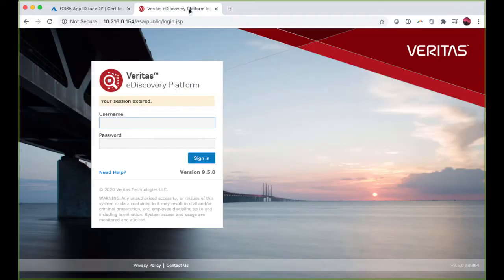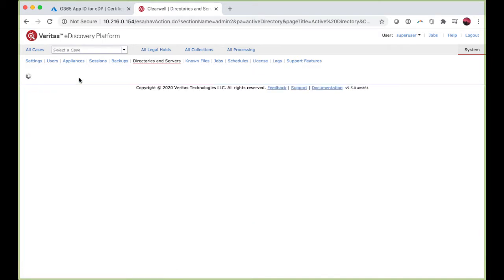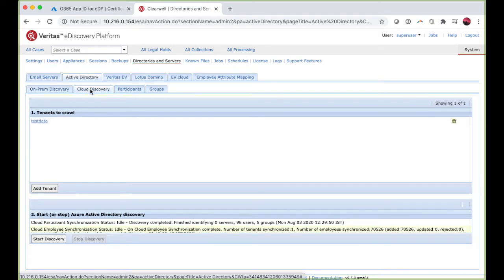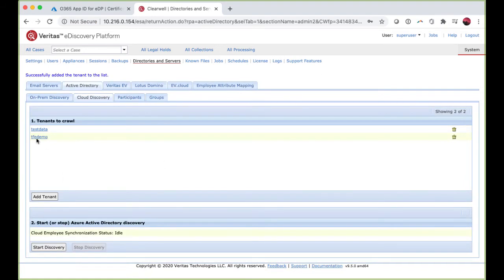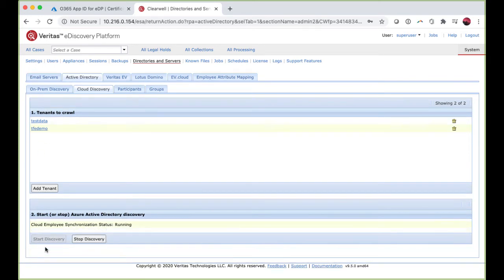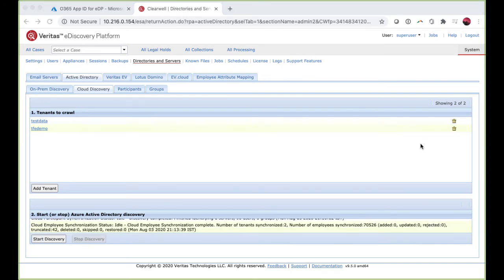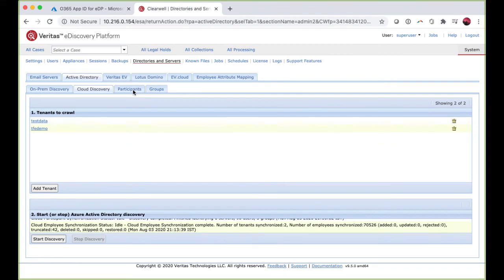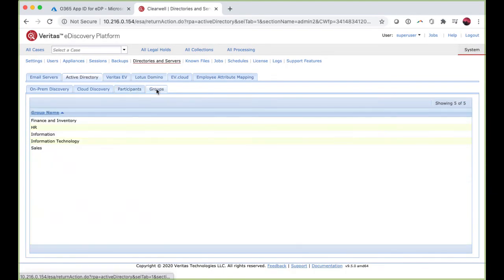Veritas eDiscovery Platform v9.5.1 – Connect to O365 and synchronize AD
This video shows you how to connect to O365 and synchronize with Azure Active Directory (Azure AD).  Connecting to O365 allows you to synchronize eDiscovery with Azure AD and further run O365 Collection jobs.